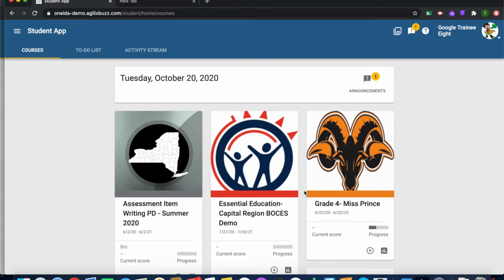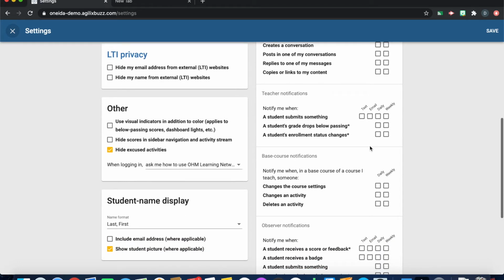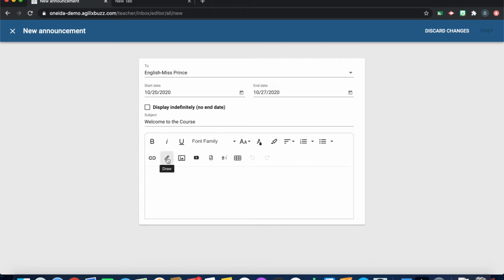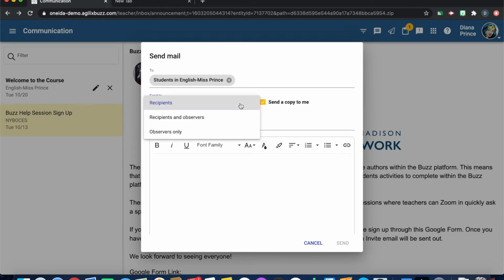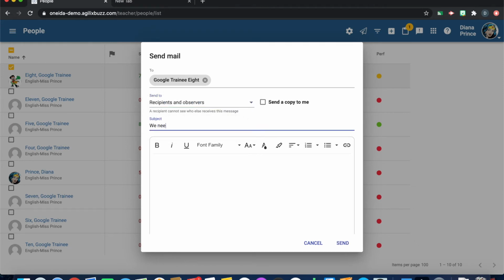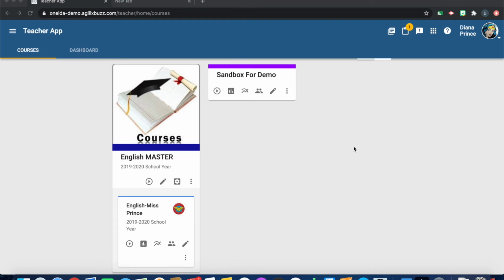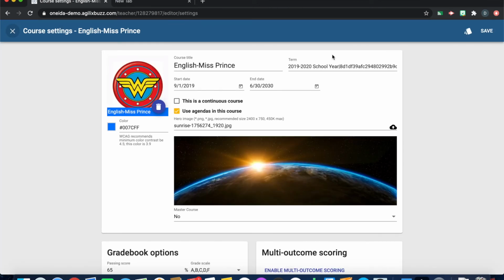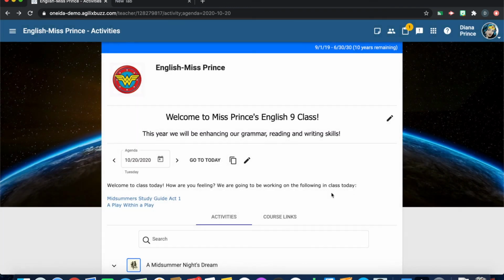Communicating with Students